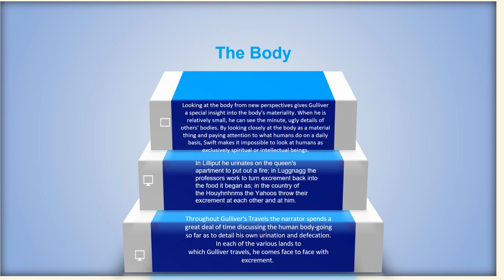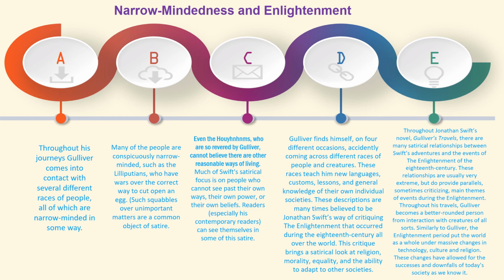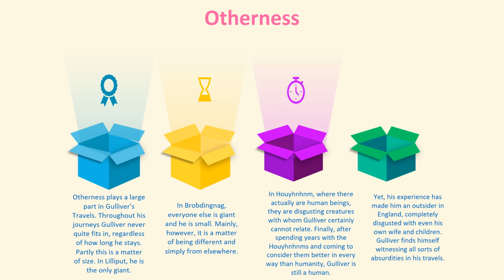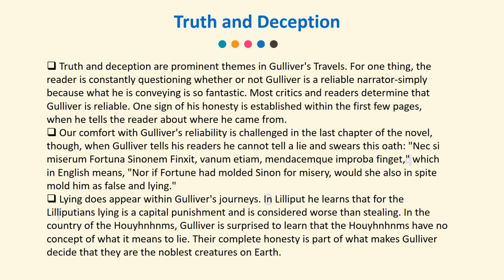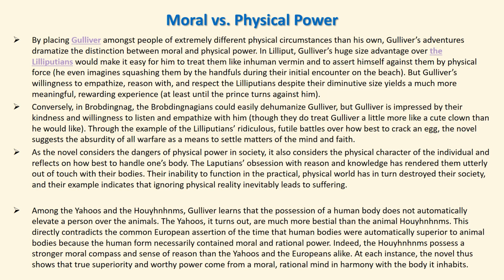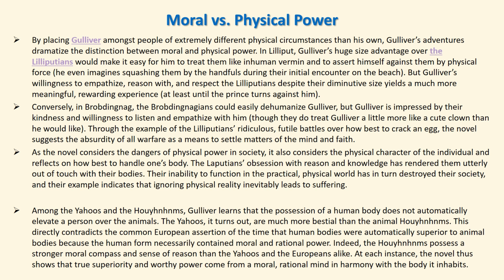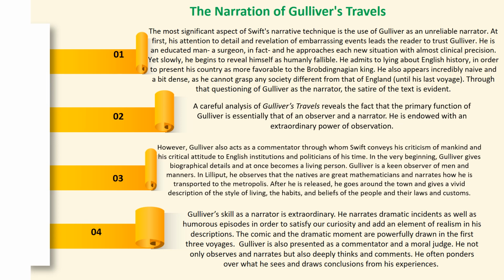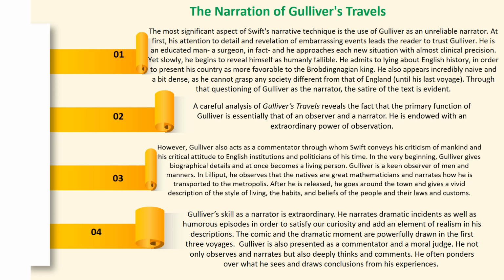Themes Of Gulliver's Travels